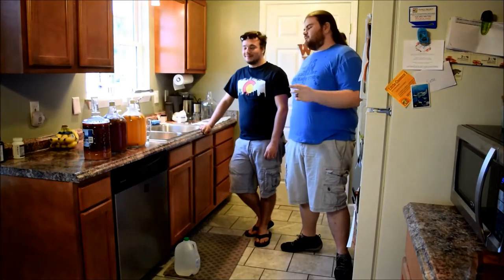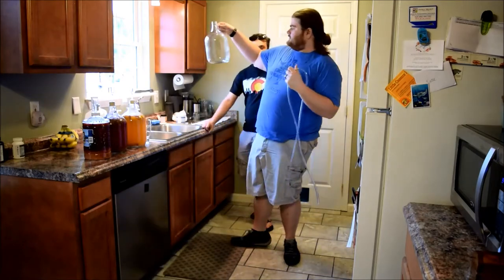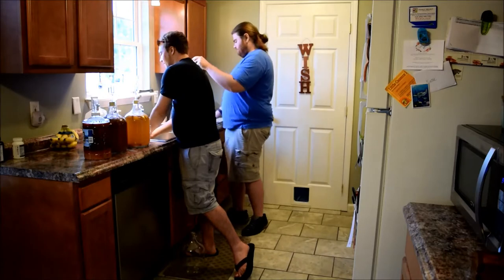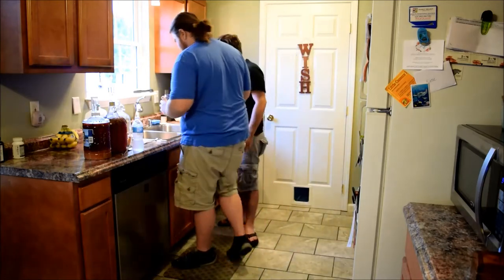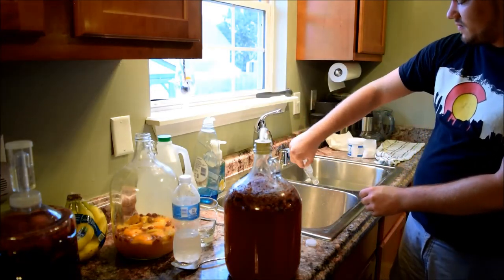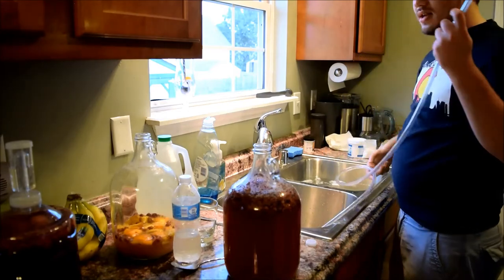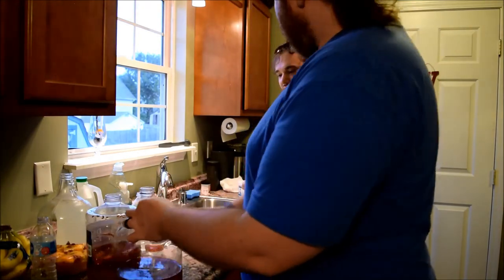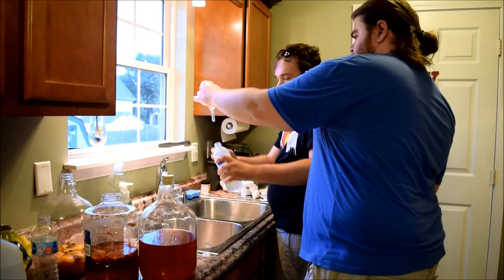Making Mead with KyBrewReview!(Part:2)